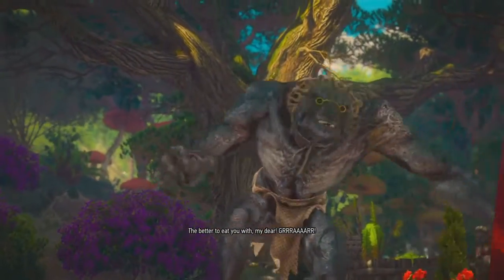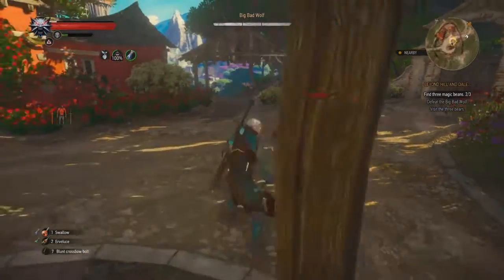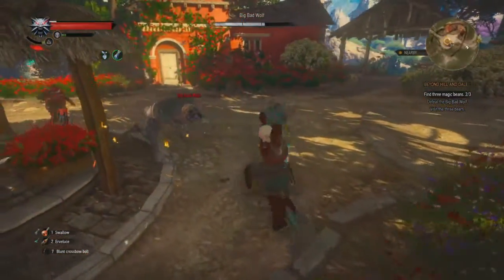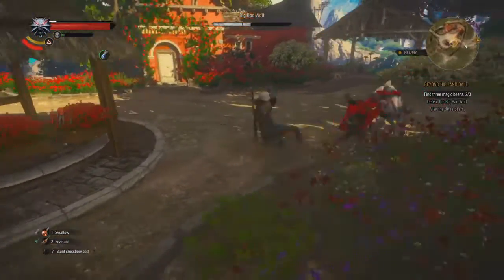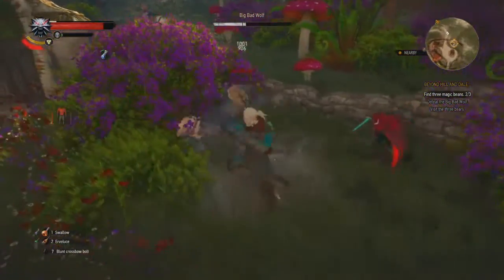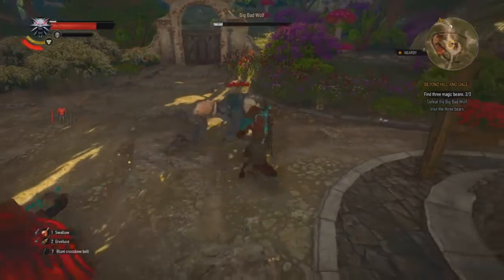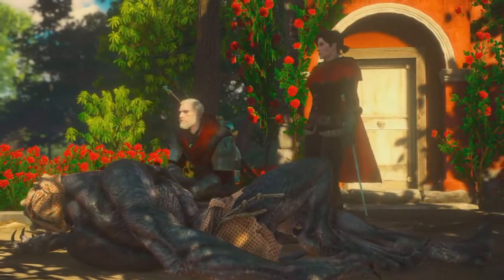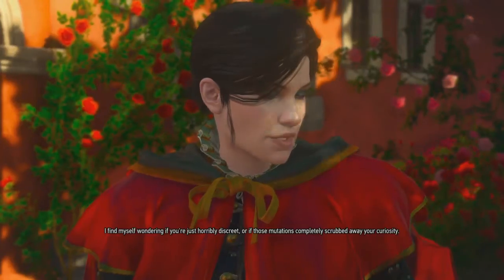Witcher 3 Blood and Wine ► Big Bad Wolf [ NG+ ♦ Death March ]